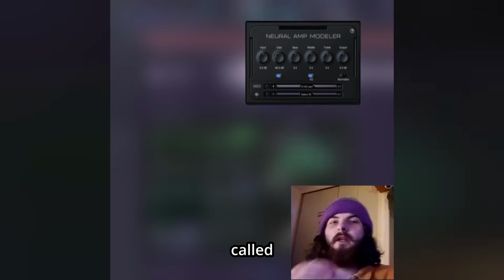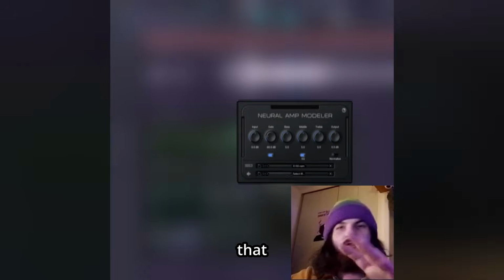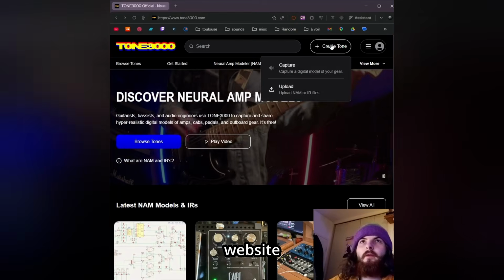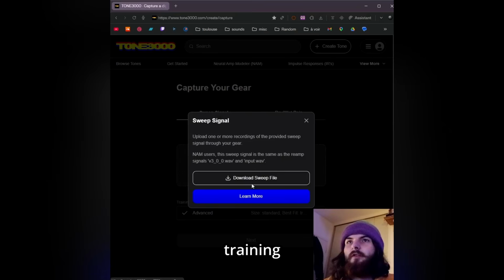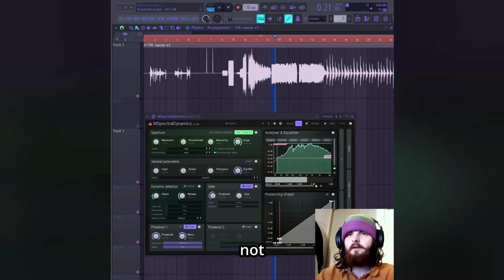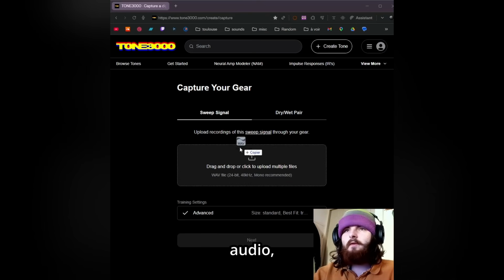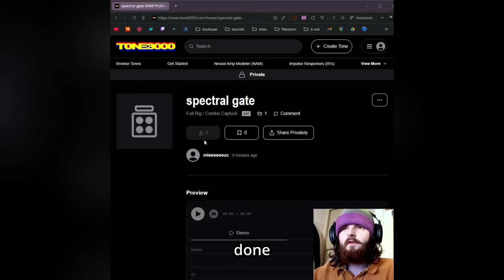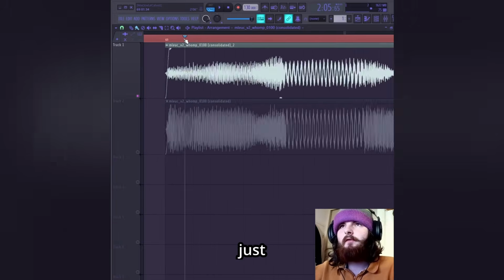how to make your own distortion + free pack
how i make infinite unique custom distortion in no time